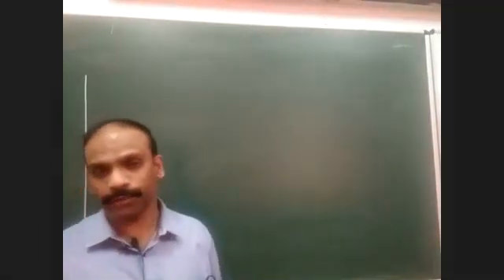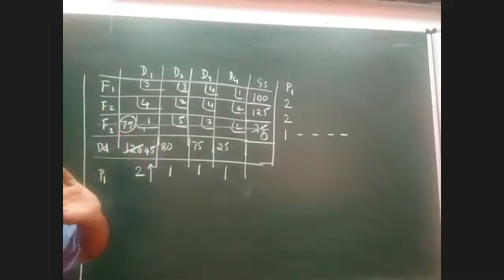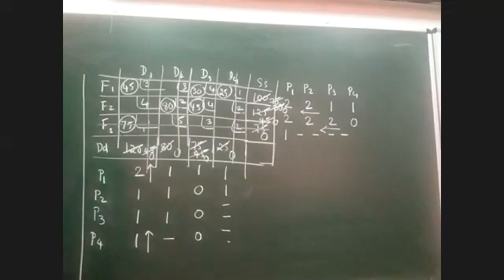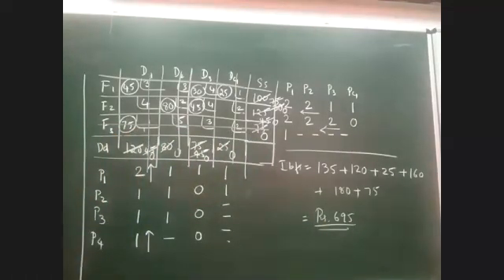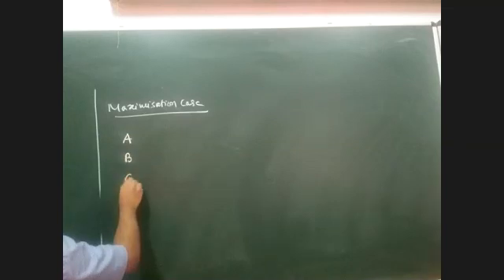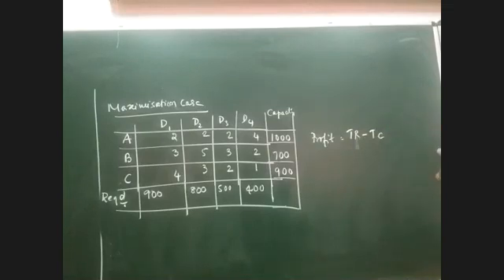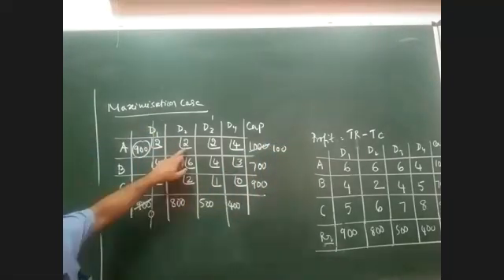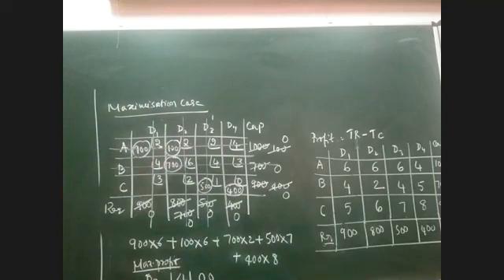Problems on Vogels Method and Maximization Method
Problems on Vogels Method and Maximization Method by Santosh Sir.